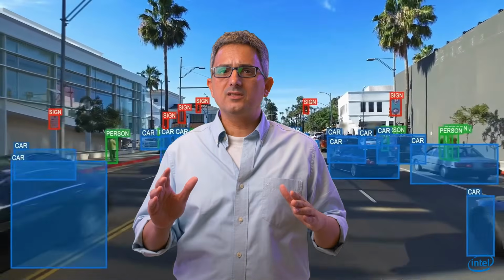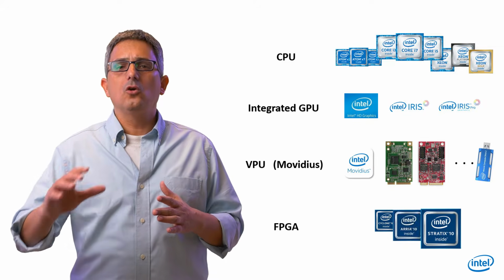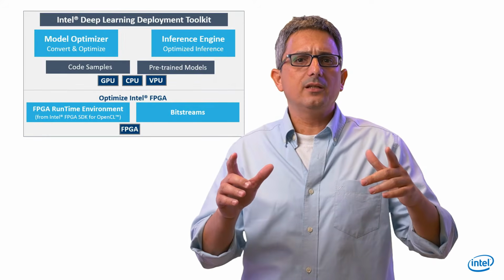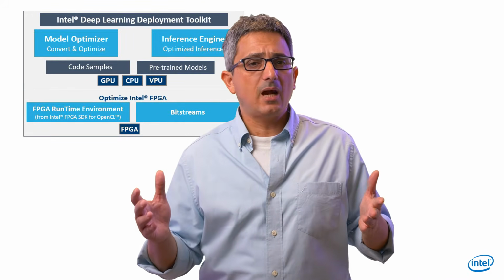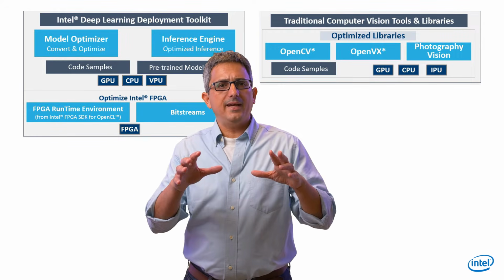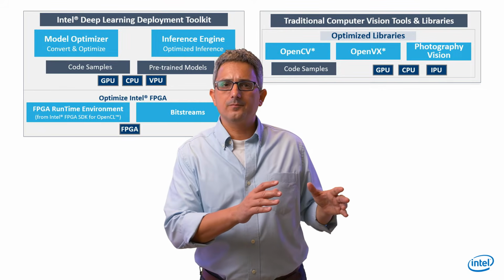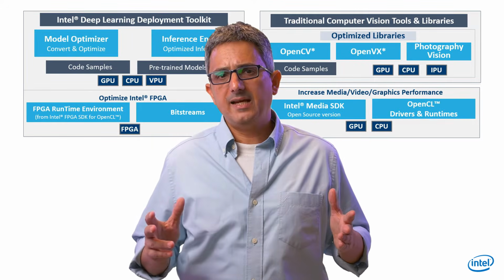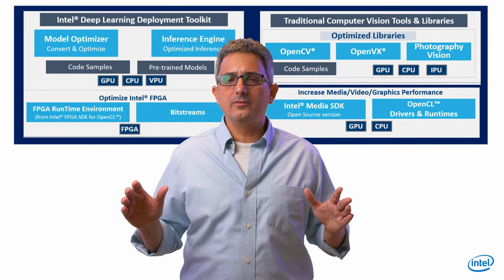What is OpenVINO? | OpenVINO™ toolkit | Ep. 01 | Intel Software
Introduction to Intel OpenVINO. This is the first video in a long series of video tutorials of OpenVINO.
(Full transcript / sub-titles available )

OpenVINO stands for “Open Visual Inference and Neural network Optimization”

It is a free toolkit that provides developers with improved neural network performance on a variety of Intel devices and helps them further unlock cost-effective, real-time vision applications. The toolkit enables deep learning inference and easy heterogeneous execution across multiple Intel platforms (CPU, Intel® Processor Graphics, Movidius VPU, FPGA and more) — providing implementations across cloud architectures to edge devices.

Supported Frameworks and Formats
-Caffe (most public branches)
-TensorFlow
-MXNet
-Kaldi
-ONNX
-Pytorch
-Caffe2